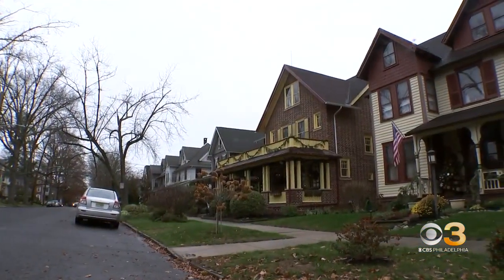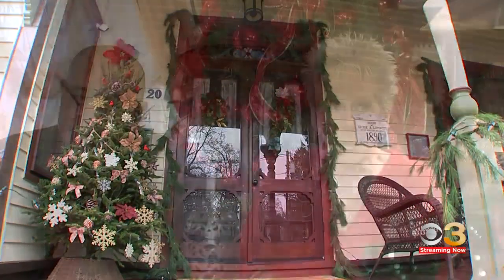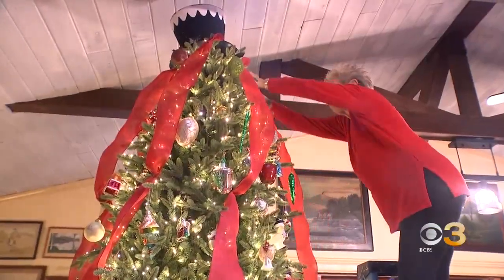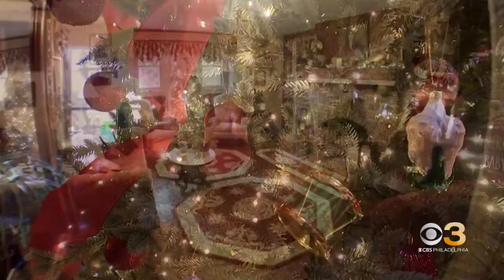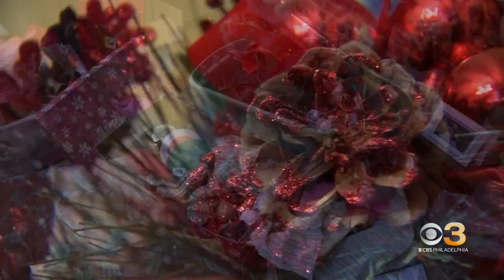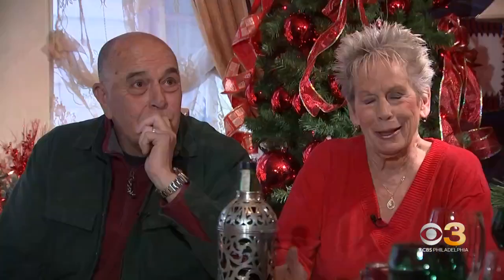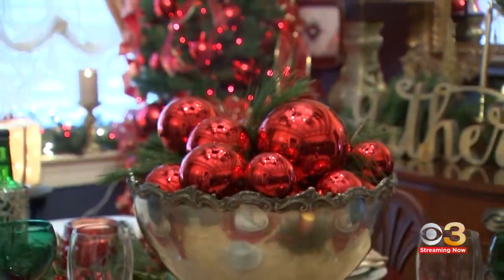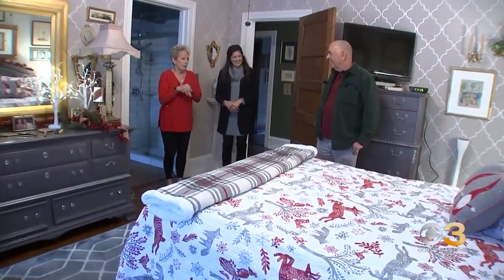Check out the Holiday House Tour in Mount Holly, NJ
Chandler Lutz reports.